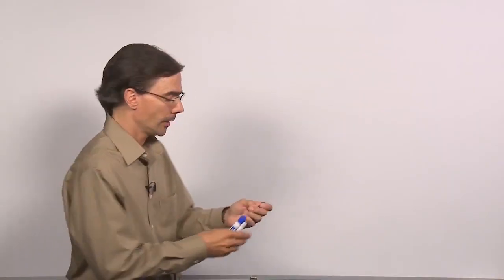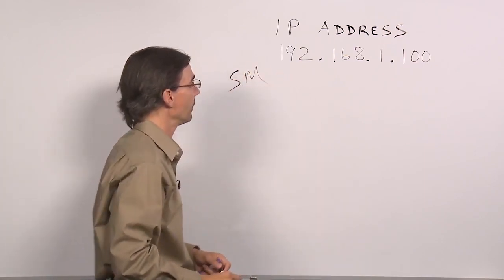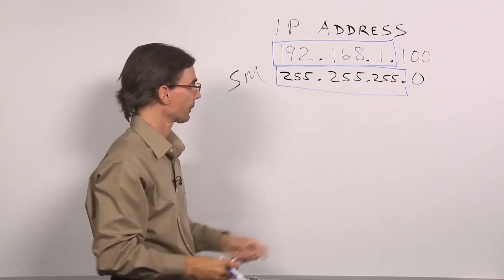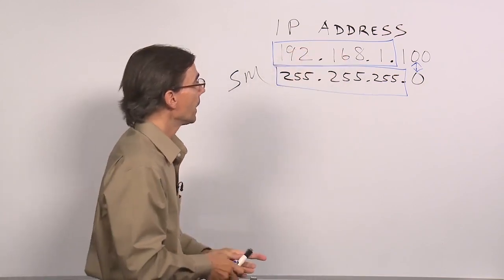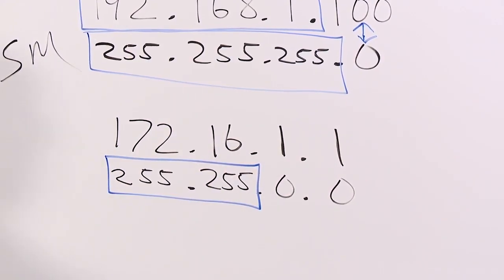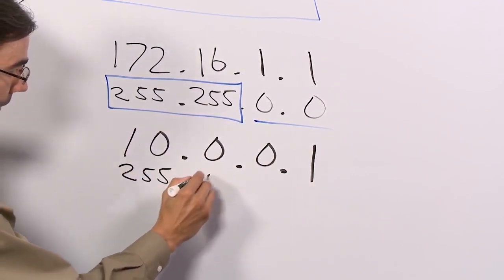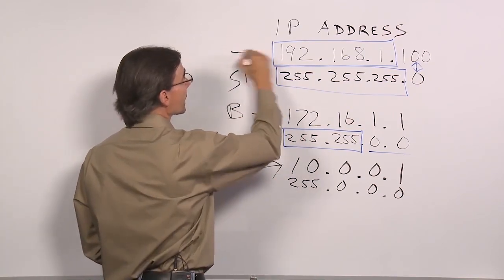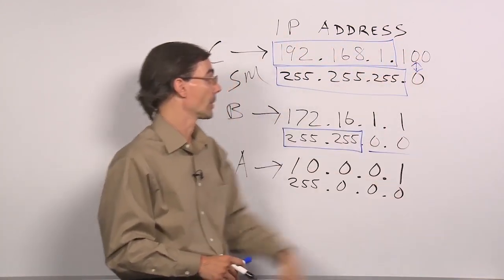005 13.4 Subnet Masks